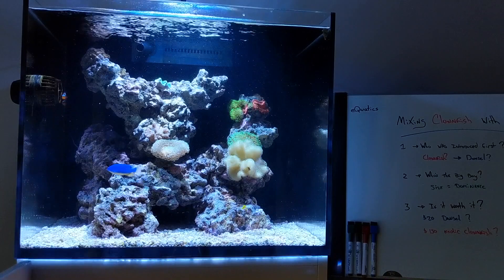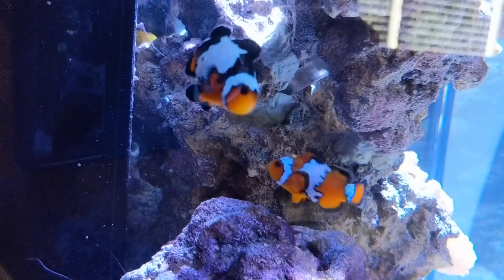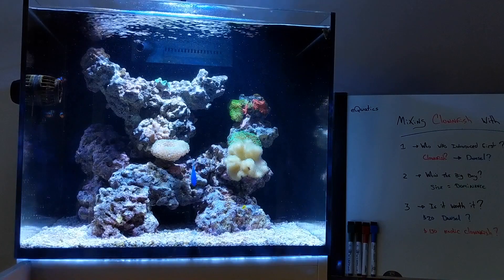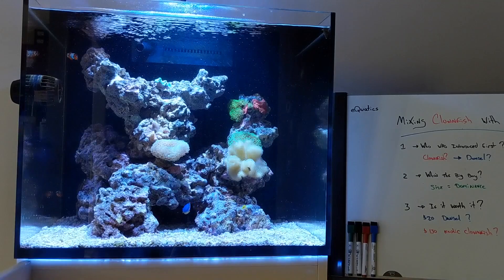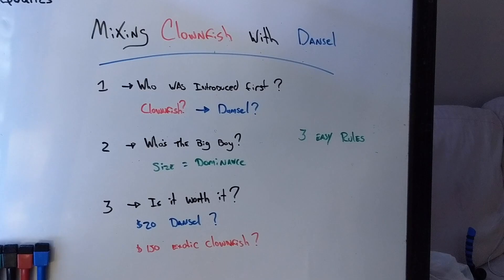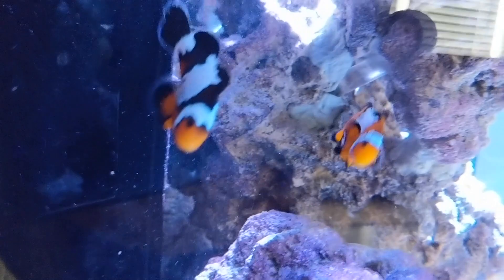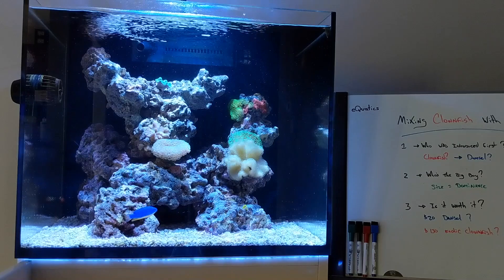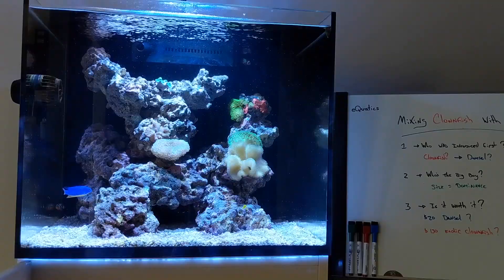Red Sea Reefer Build PART 6: Mixing Clownfish with Damsel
This video is about Mixing clownfish with Damsel successfully. I tried this method for the first time, I apologize for the lack of footage, i thought I had backed up the videos of the Damsel in the refugium, and ended up losing it.